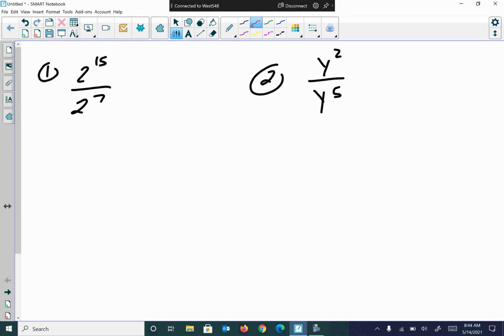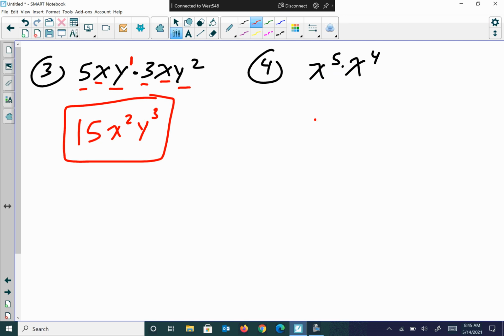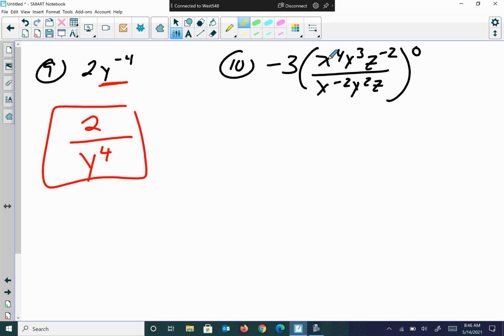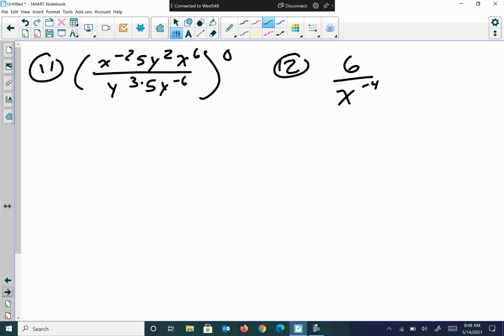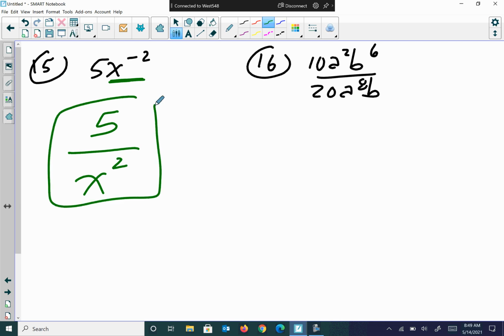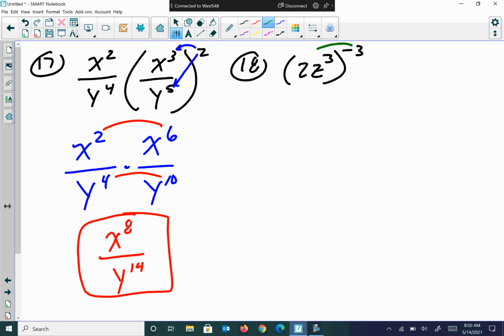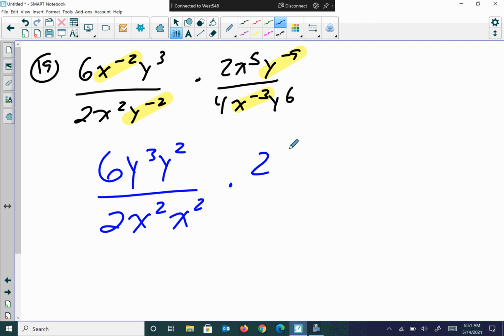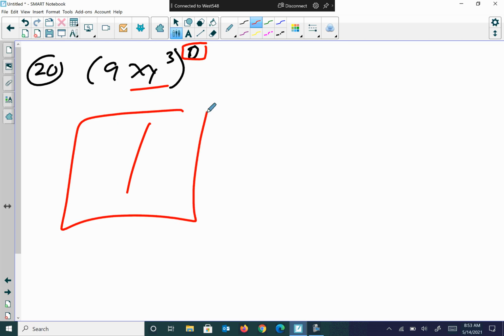May 14 review cp algebra 1